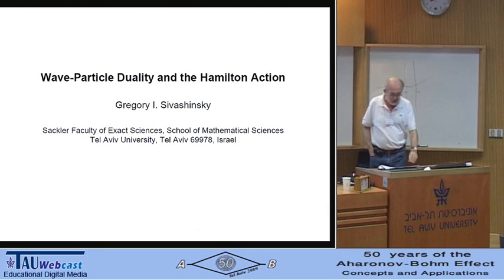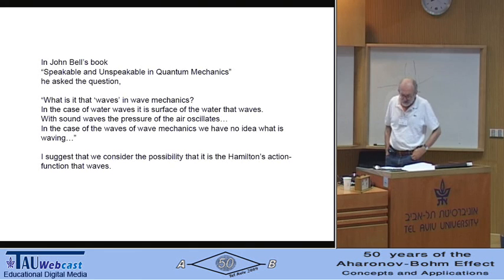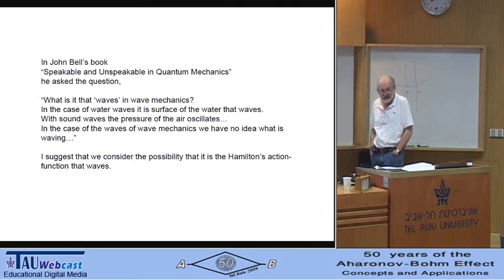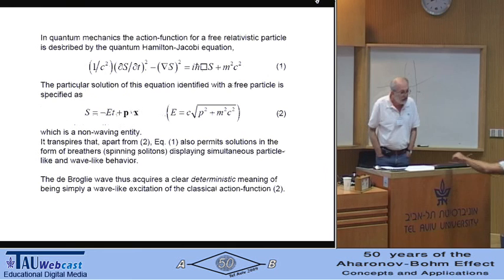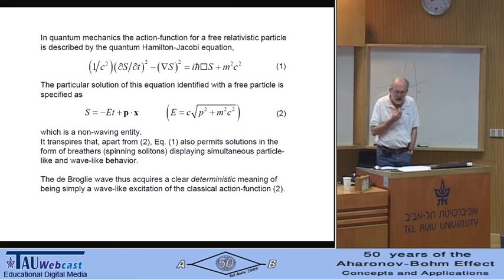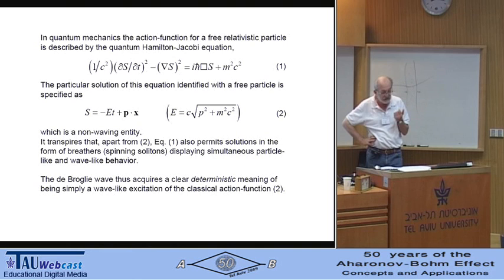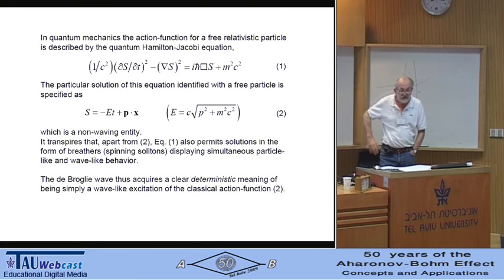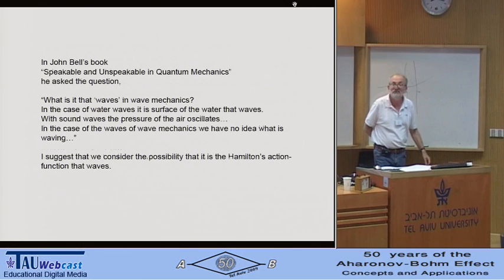Wave-Particle Duality and the Hamilton Action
Lecturer: Gregory Sivashinsky
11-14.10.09